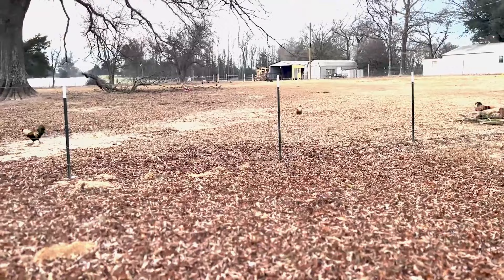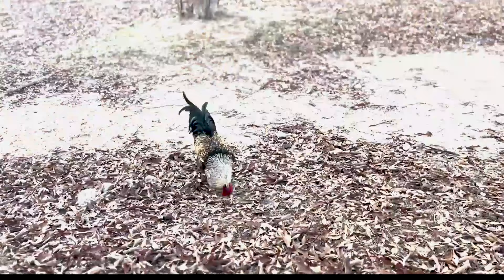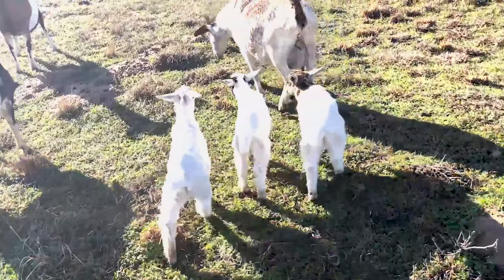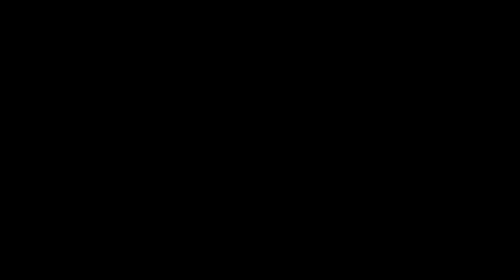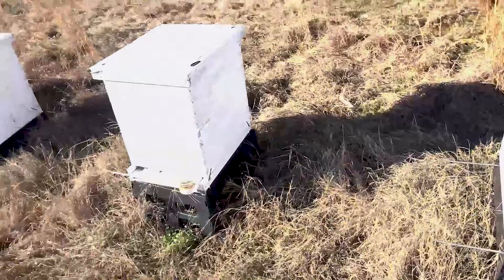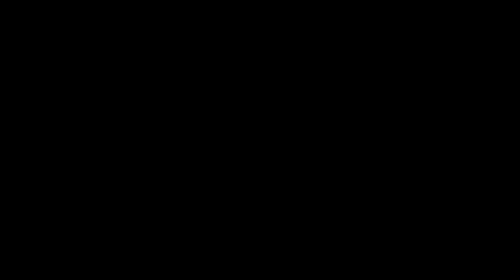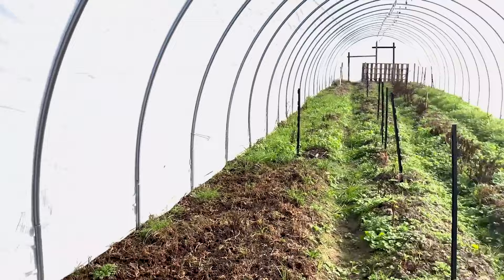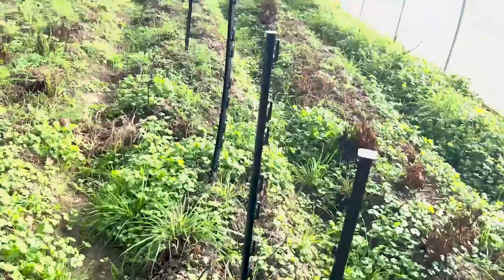Welcome to Our FAMILY-OWNED FARM! | Vlog 1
Welcome to our family-owned farm! Today, I will be showing through what DITAWA has been growing for the past year!